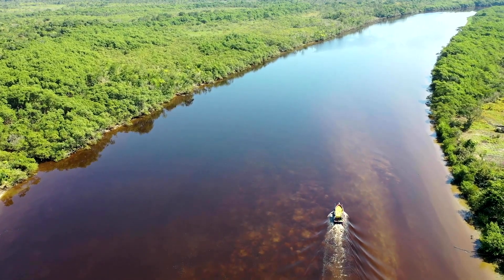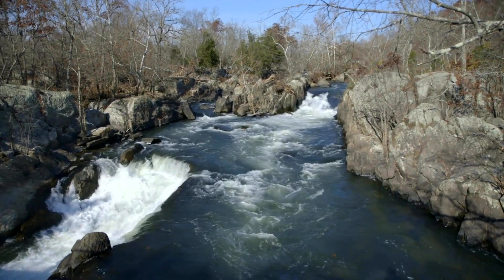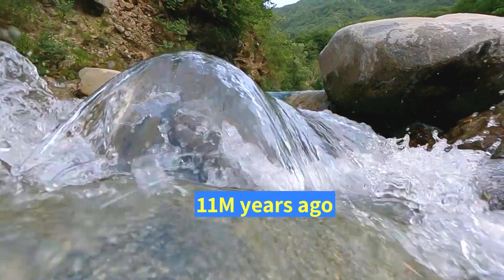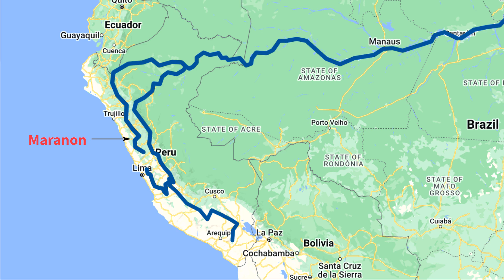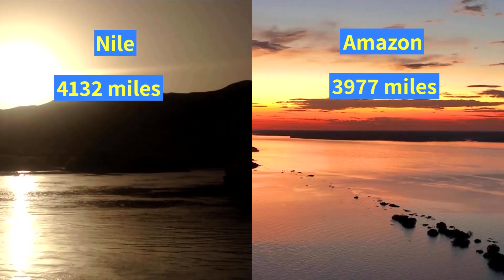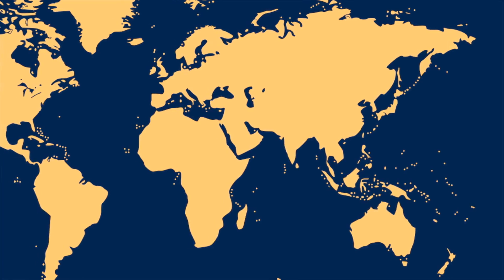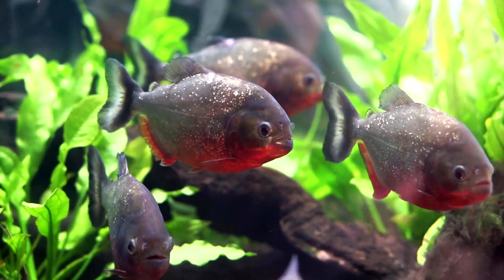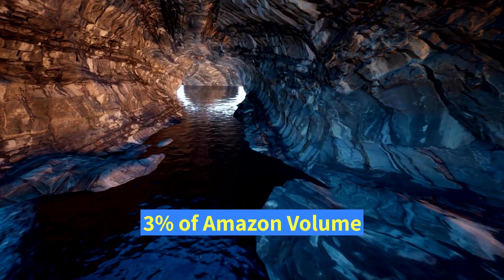What is beneath the mighty Amazon River? | Incredible Amazon Facts | Hamza River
The incredible Amazon
Geographical Facts
What is beneath the mighty Amazon River?
What is Amazon hiding?
Hamza River
Amazon rainforest
Amazon River
South America

Plates moving under each other

Saharan Dust over the Mediterranean Sea on February 2015

Amazon-river-delta-NASA
Attribution: NASA, Public domain, via Wikimedia Commons